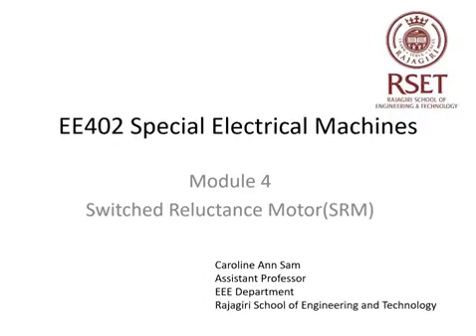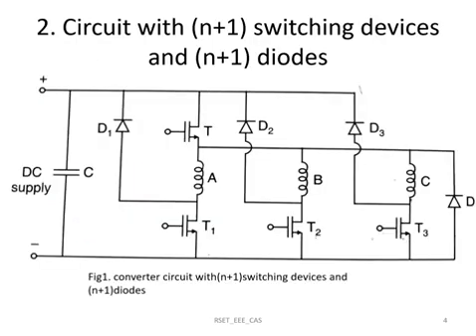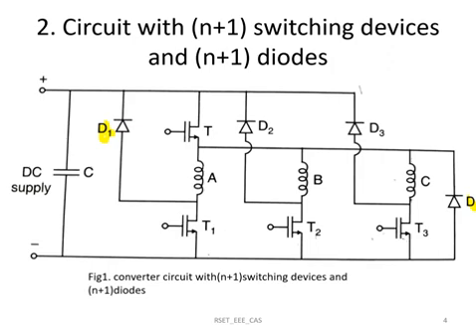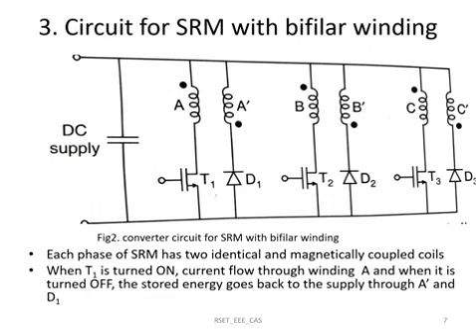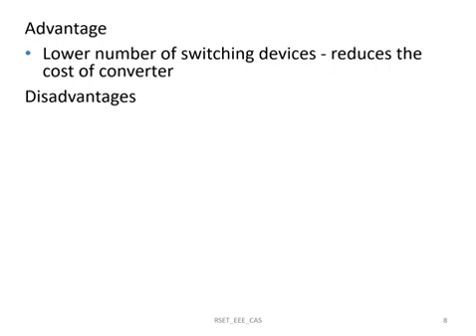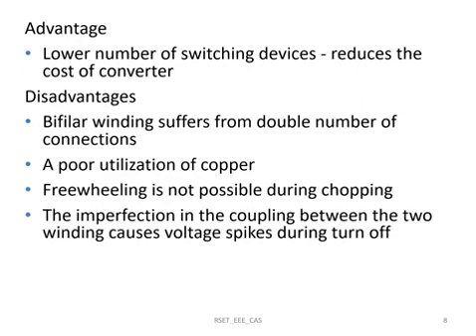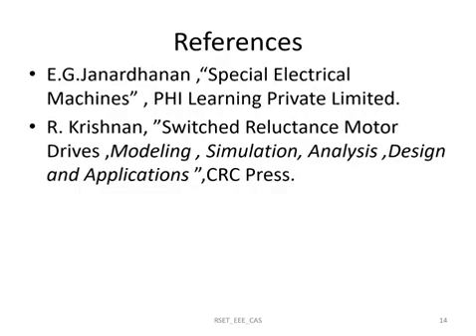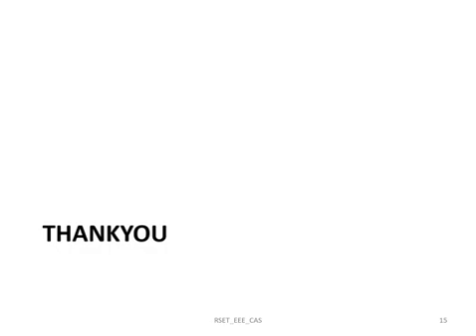EE402 Switched Reluctance Motor Part 2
by Ms  Caroline Ann Sam, Asst. Professor, RSET